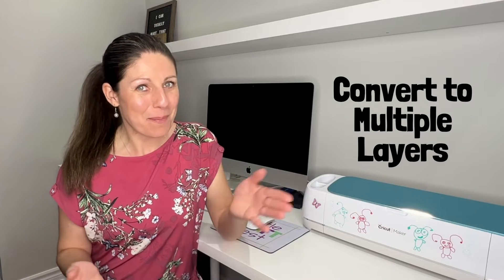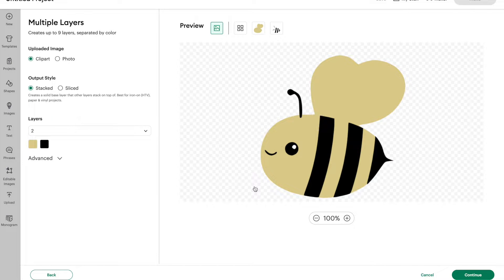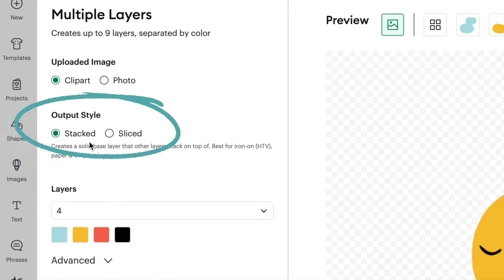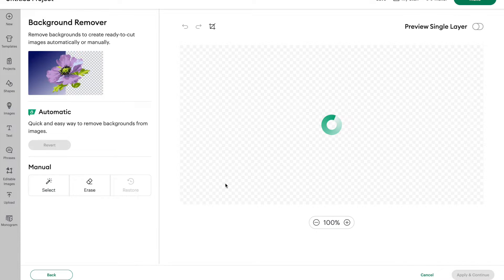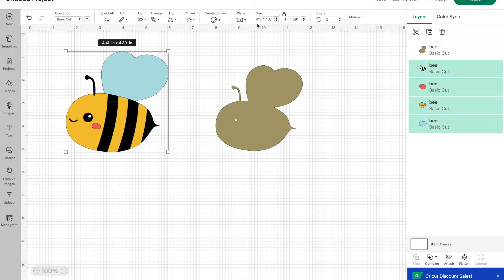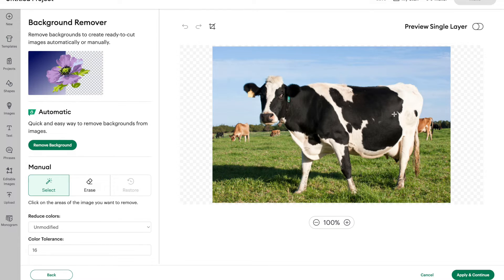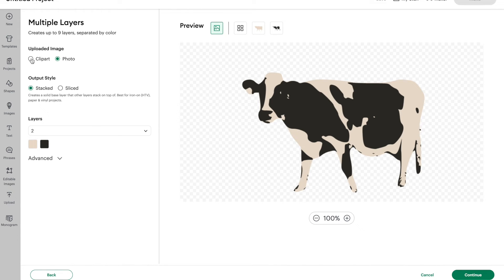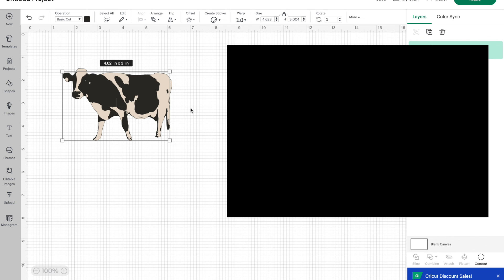Cricut Convert to Layers on Desk Top | PNG to SVG | Photo to SVG | Multi Layers in Design Space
Learn to make a multi layer image in Cricut Design Space with the new desktop feature "Convert to Layers".  Take a PNG or JPEG and turn it into an SVG. This new Cricut feature is sure to blow your mind!